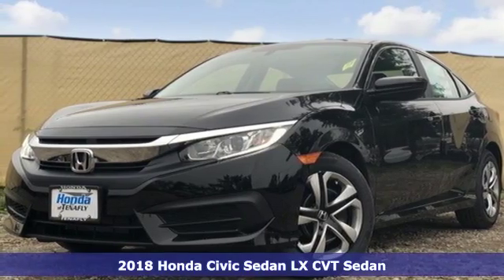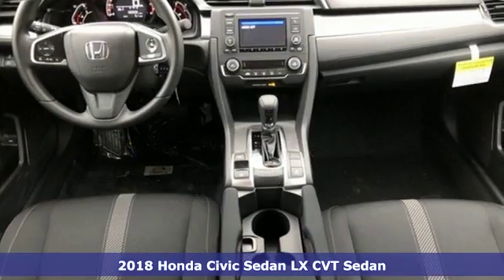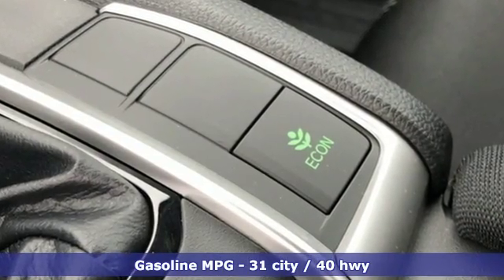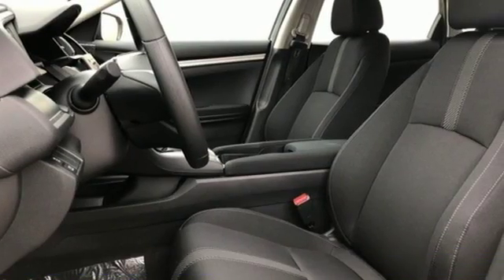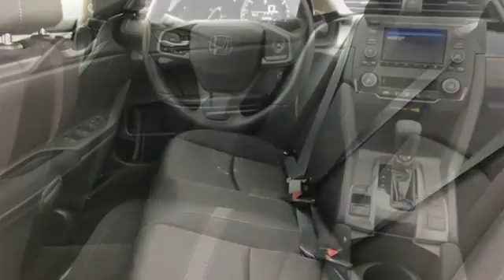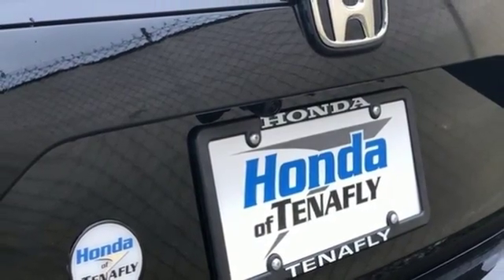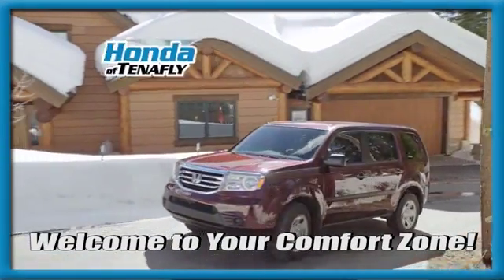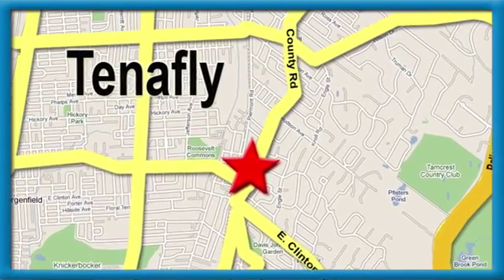New 2018 Honda Civic Teaneck Englewood, NJ #57654 - SOLD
Year: 2018
Make: Honda
Model: Civic
Trim: LX
Engine: 2.0L I4 DOHC 16V i-VTEC
Transmission: CVT
Color: Black
Interior: Black
Stock #: 57654
VIN: 2HGFC2F59JH608291
Recent Arrival! Crystal Black Pearl FWD 2018 Honda Civic LX 2.0L I4 DOHC 16V i-VTEC Black Cloth **WE ARE A 2018 DEALER RATER CONSUMER SATISFACTION AWARD WINNER***No prep, delivery, or transport fees like other dealers! WE BUY CARS!!! Black Cloth.brbrbrHonda of Tenafly is New Jersey's First Honda dealership. Family owned and operated for 47 years. We proudly serve all of New Jersey and the entire United States.Call or to schedule your VIP test drive today! All prices plus tax, title, lic, and dealer processing fee.

Address:
28 County Road